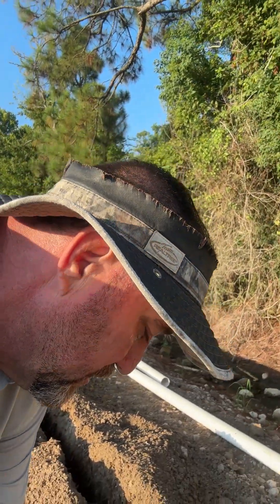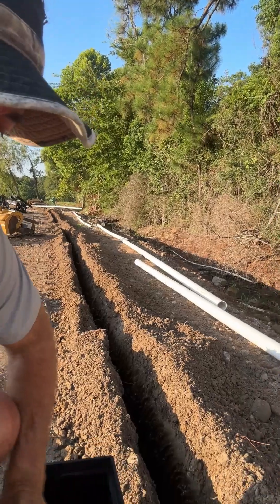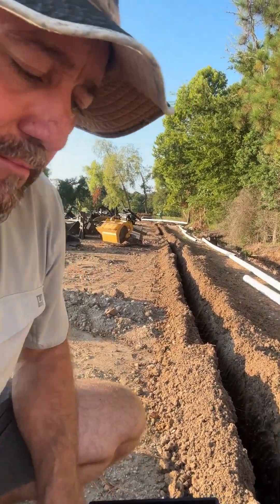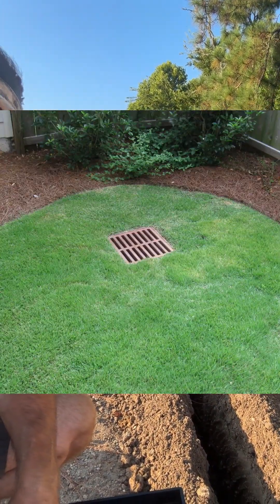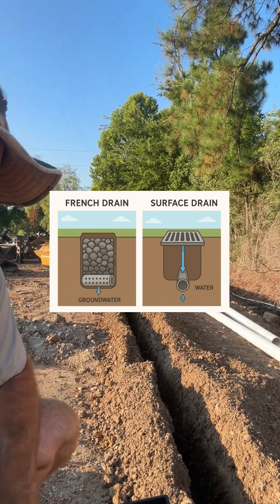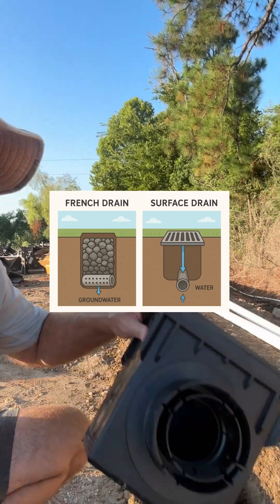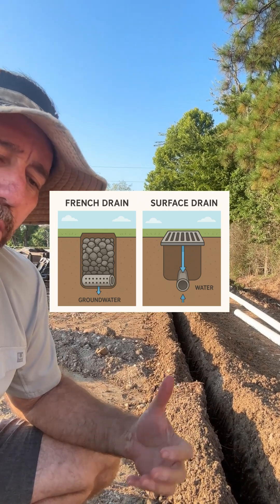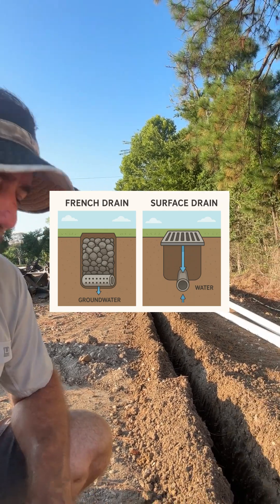Did You Know... Catch Basins | Theiss Landscape Works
Find out what catch basins are and how Theiss Landscape Works uses them in drainage systems throughout the greater Houston, TX area.